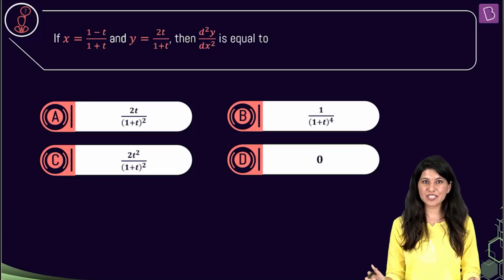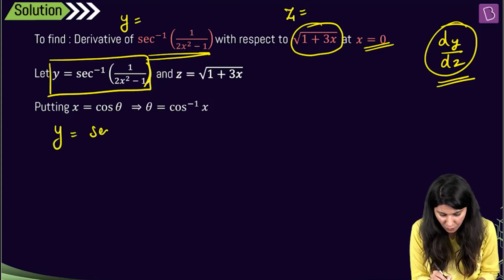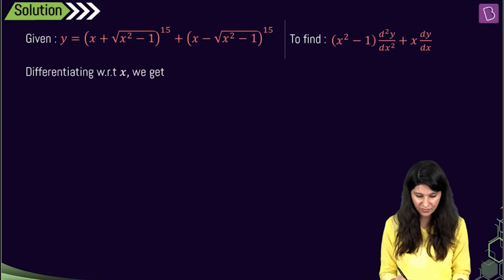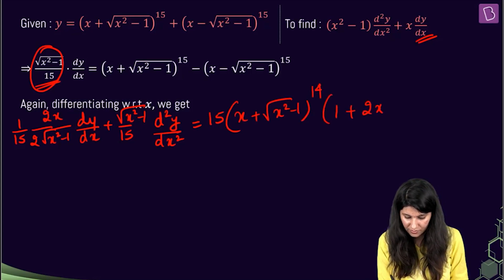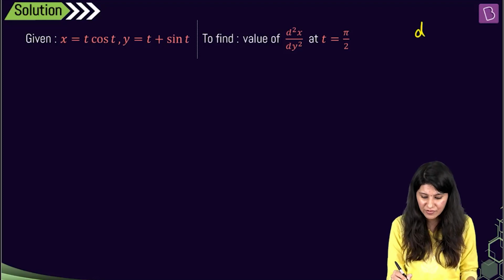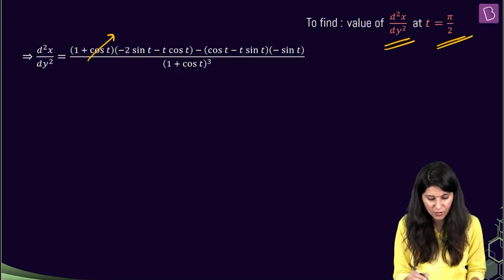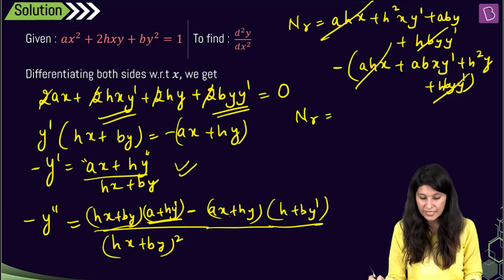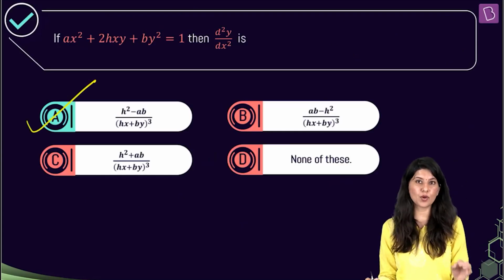Daily Quiz #173 | Class 11-12 & Droppers | Maths | Namrata Ma'am | JEE 2021/2022 | BYJU'S JEE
🚀✍️ Download Chapter-wise Session Notes, FREE DPPs & Chapter Test PDFs Now⬇️
✅ JEE Ranker's Batch In this video, we have discussed the detailed solutions to the questions from the topic Methods of Differentiation. The questions are based on the listed subtopics: Parametric Differentiation, Second Order Differentiation and Derivative of One Function w.r.t Another, which are frequently asked in JEE Examination.

Question 1. 00:00:00
Question 2. 00:01:37
Question 3. 00:07:04
Question 4. 00:14:16
Question 5. 00:19:41